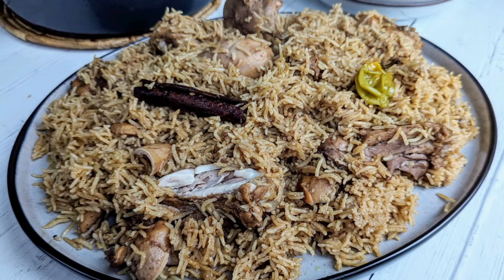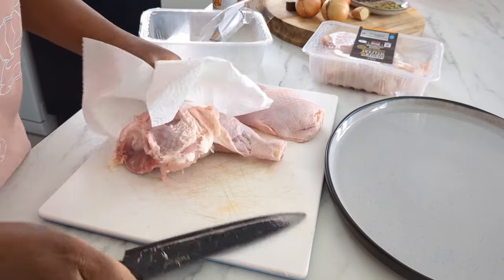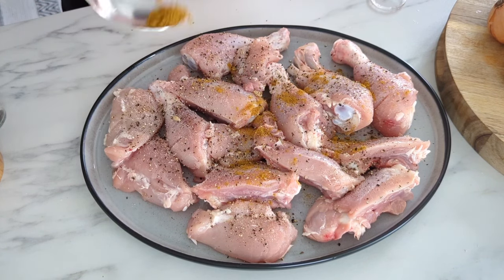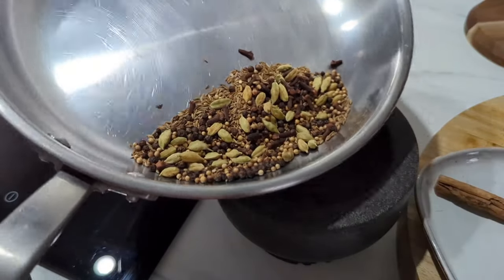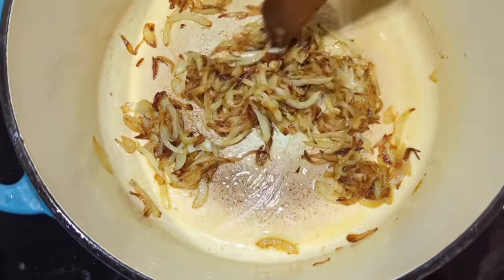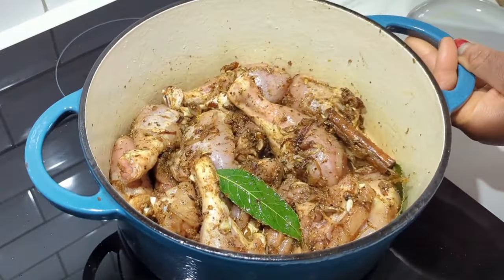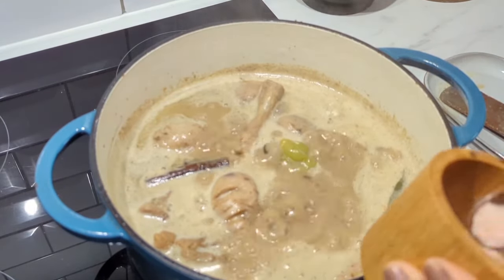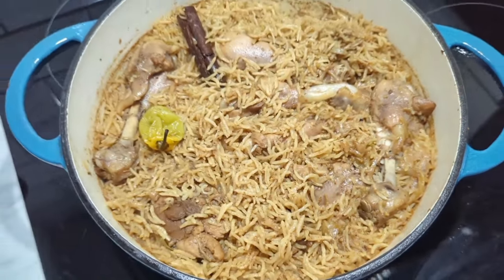Best chicken Pilau rice recipe. East African style Pilau rice.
The Ultimate Chicken Pilau Recipe! East African style Chicken Pilau.

Ingredients used:
1.2 kg bone-in skinless chicken pieces.
3 cups long-grain aged basmati rice
3 tablespoons cooking oil
3 medium onion sliced ( can use just 1 large onion)
4 garlic cloves minced
1/2 tablespoon minced ginger
2 to 3 bay leaves

1 chicken stock  cube
2 cups full-fat coconut milk
2 cups hot water or stock of choice.

for the pilau masala I used
1 tablespoon cardamon pods
1 tablespoon cumin seeds
1 teaspoon coriander seeds
1 teaspoon black peppercorns
1 teaspoon cloves
1 cinnamon stick

Ps I seasoned the chicken with salt, pepper and curry powder about 1 teaspoon each with a little drizzle of oil.
Also if you have a pre mixed Pilau masala use 3 tablespoon  for 3 cups of rice.
Any question leave them in the comment and I will be happy to answer. The blog will be updated with a full recipe soon and I will come and update y'all here.

00:00 Introduction
00:50 Prepp  and season the chicken
02:04 wash and soak the rice
02:26 Prepp the pilau masala
03:00 Start cooking